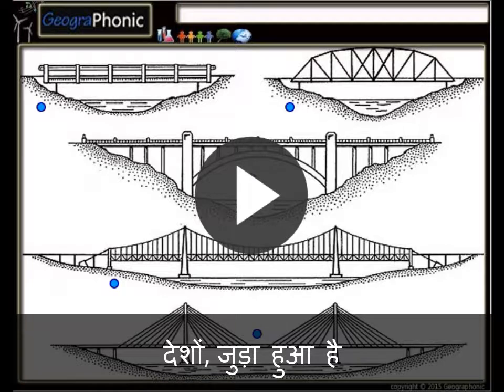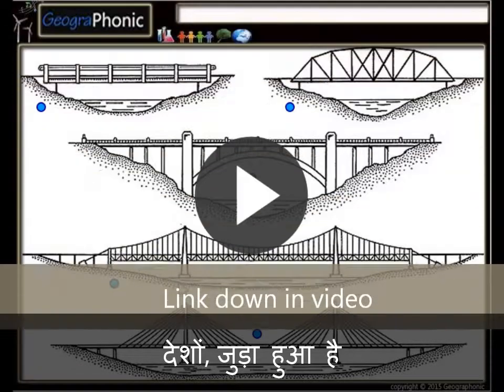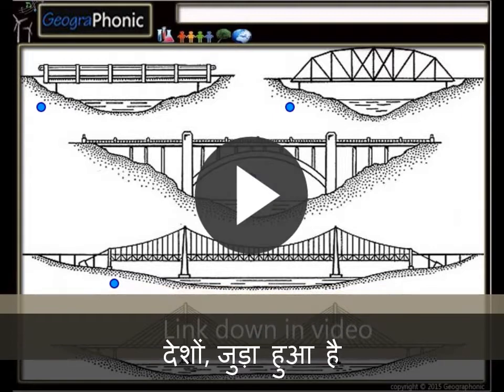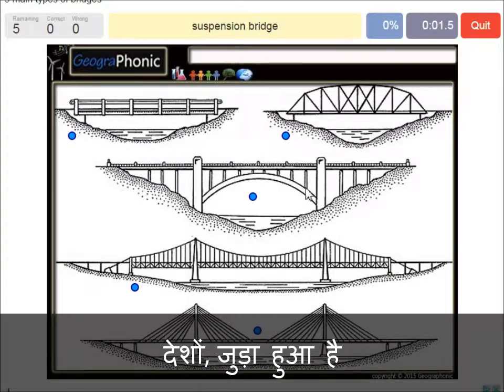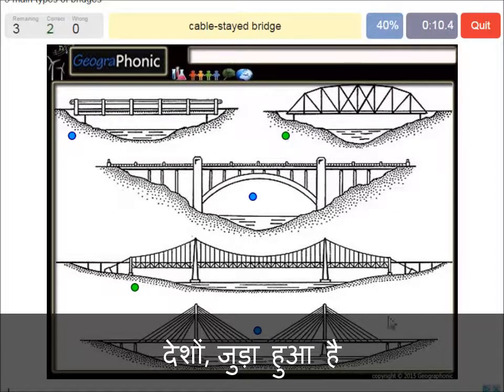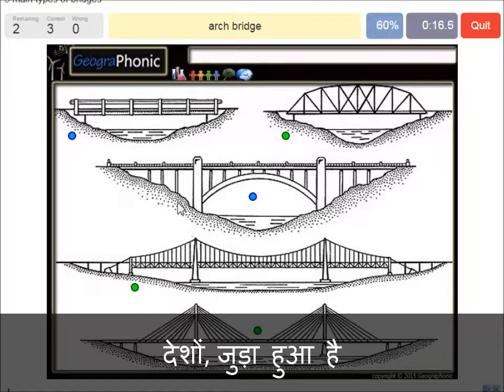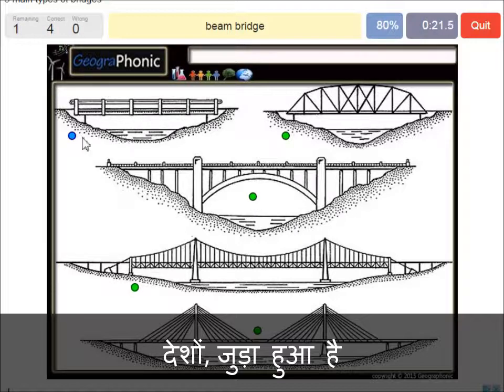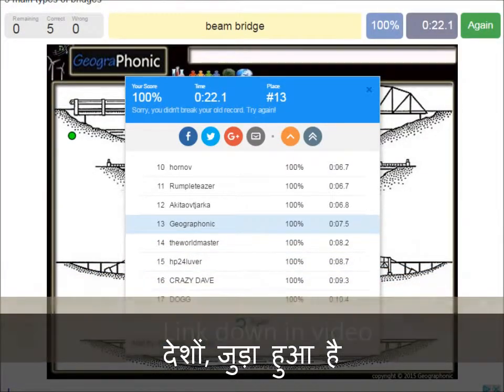पुलों के मुख्य प्रकार, झूला पुल, केबल रुके पुल, मेहराब, किरण, केबल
पुलों के 5 मुख्य प्रकार